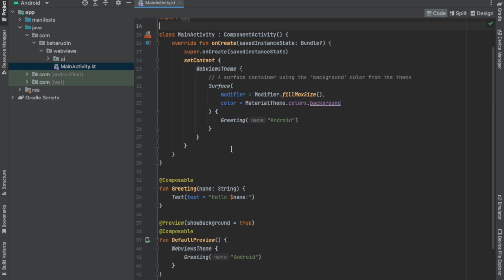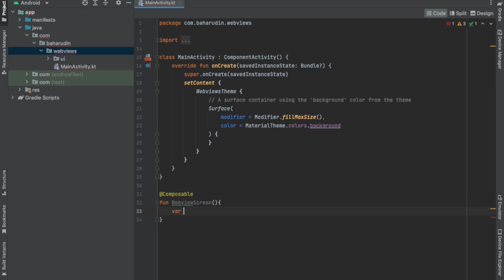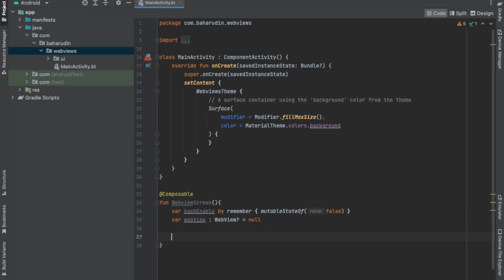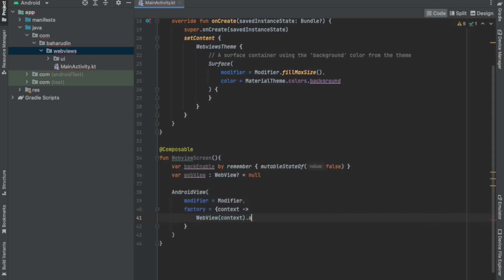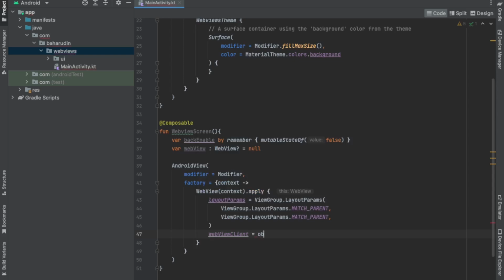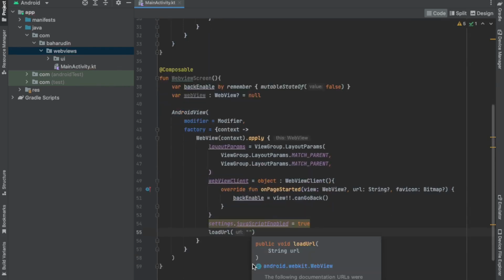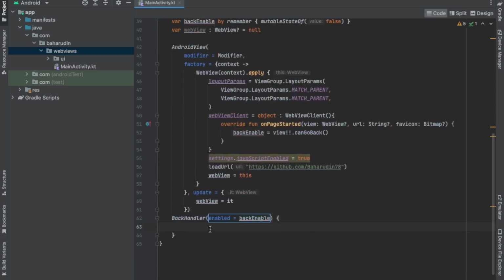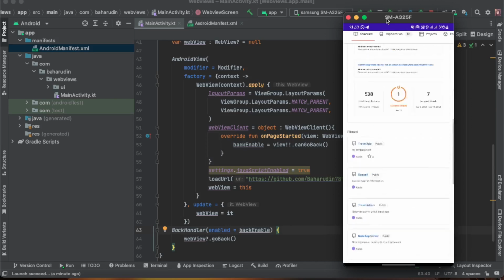Build A Webview App In Jetpack Compose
Hello,
Webview is an Android Component for showing web pages in android native apps, XML you must add the tag Webview and add the link URL in a separate file, but in jetpack compose if you will create a web view app is so very simple and amazing way, you can explore it deeply.